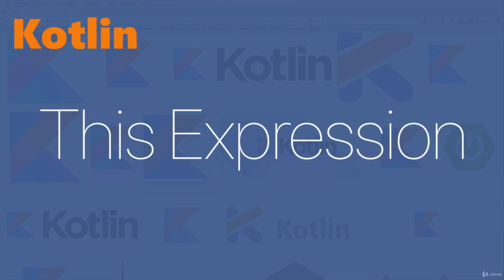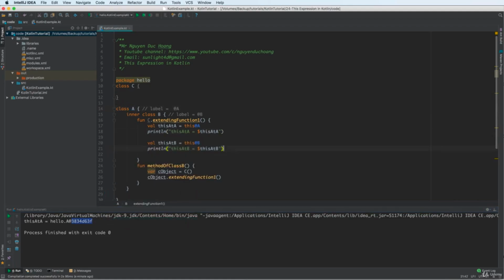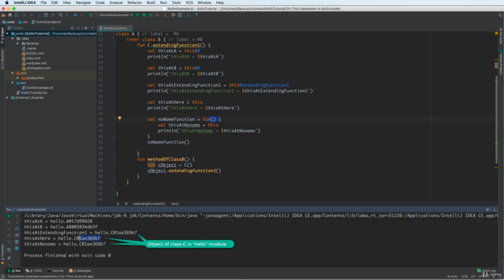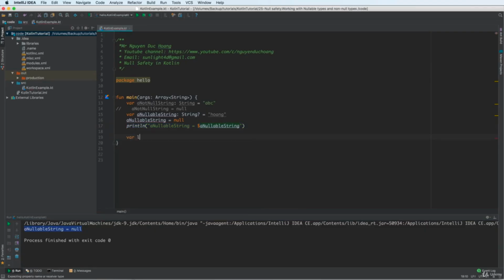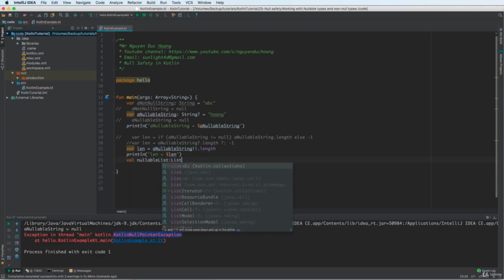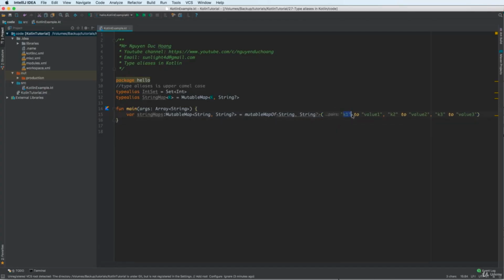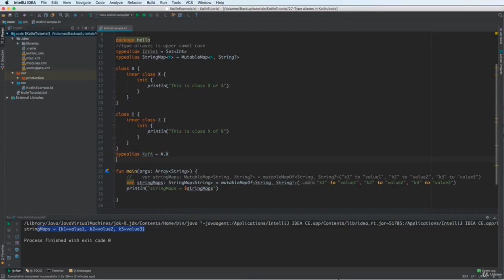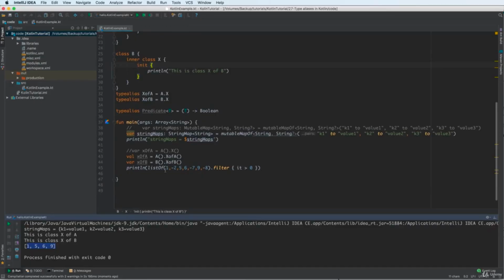This Expression in Kotlin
Let’s clearly understand expressions in Kotlin — one of the key ideas that makes Kotlin concise and powerful.